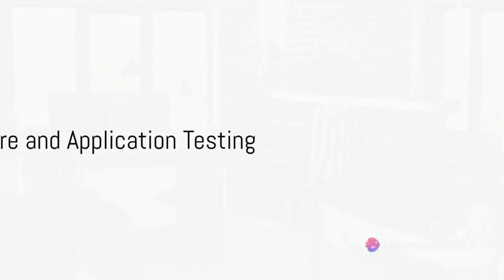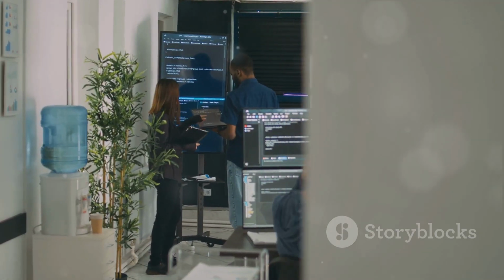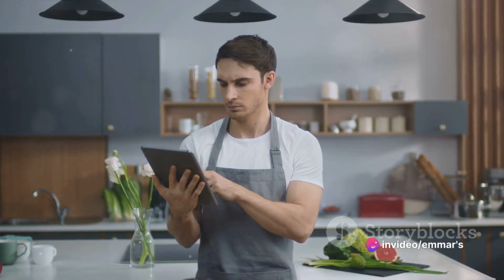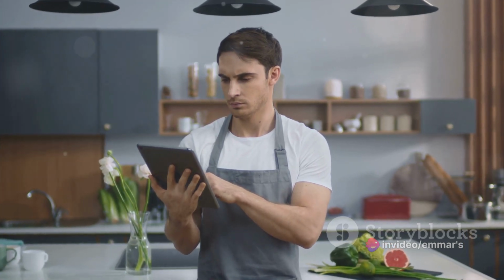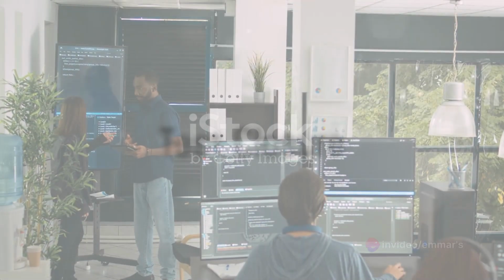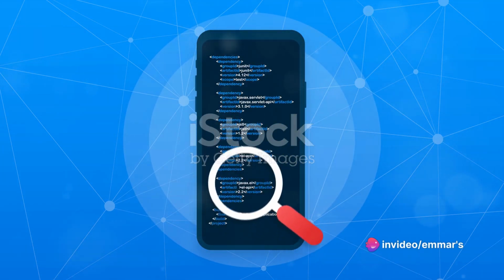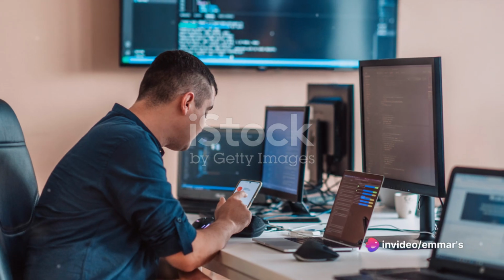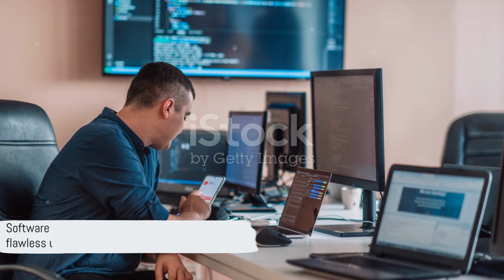Software and Application Testing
This is a video for beginners who wishes to learn testing.